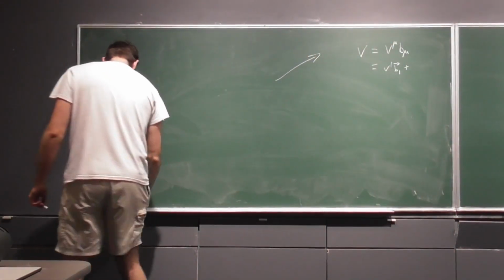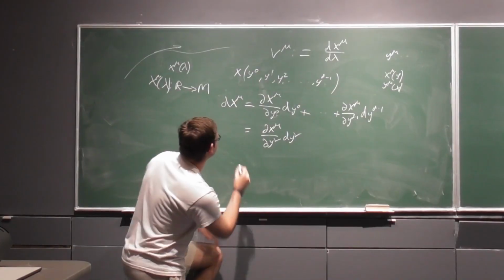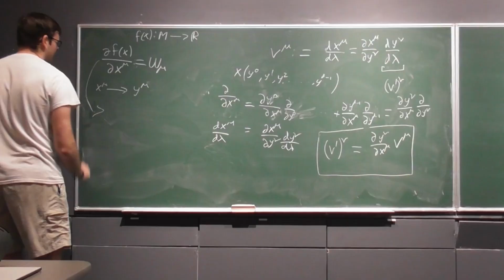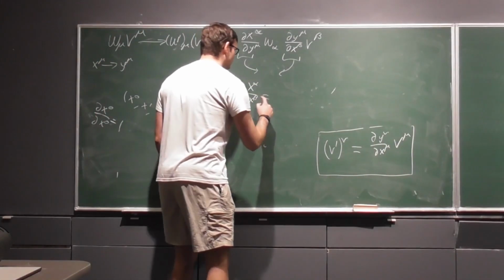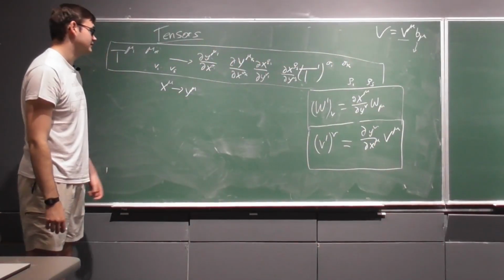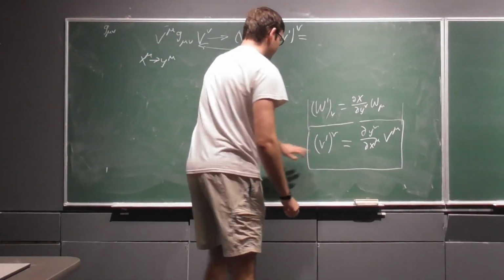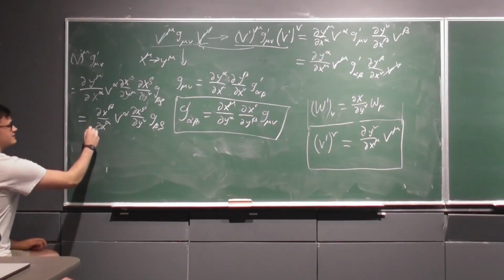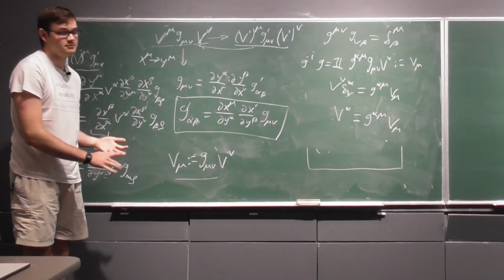General Relativity #3: Vectors and Tensors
TPSA Ireland's lecture series on General Relativity. In this Lecture we talk a little more about index notation and specifically 4‑vectors (contravariant and covariant), as well as Tensors and the metric tensor.